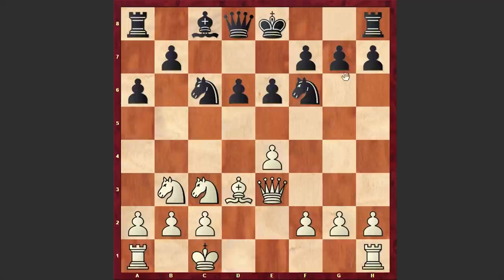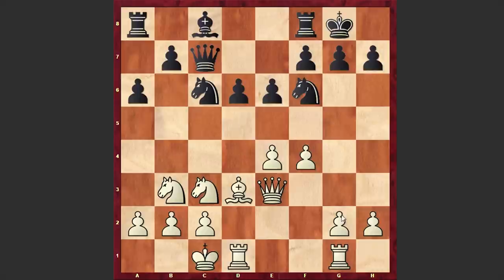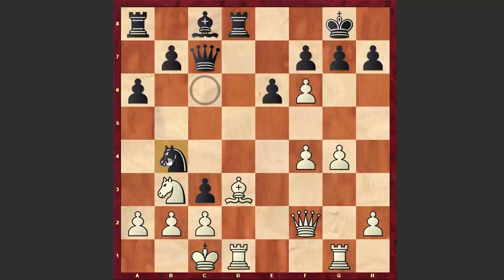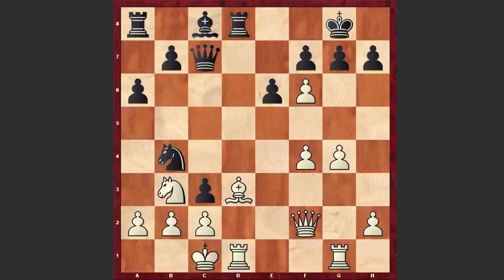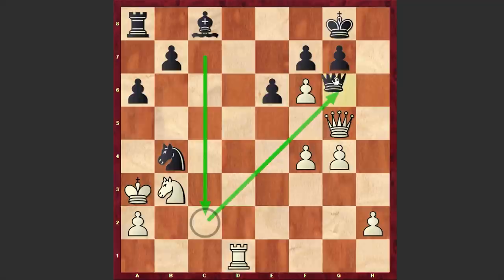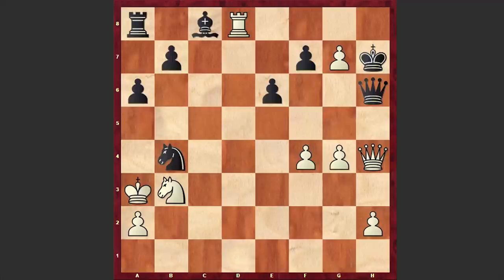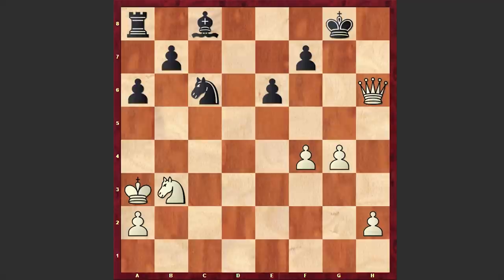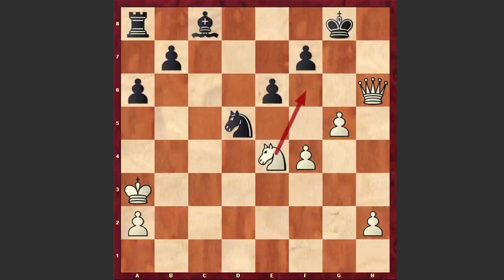Allowing Spassky To Attack Like This Is Simply Suicidal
10th World Chess Champion Boris Spassky plays another brilliant attacking game and without much efforts with a neat combination crushes German IM Guenter Capelan! In the end of the video as usual you can solve the daily puzzle!
Boris Spassky vs Guenter Capelan
Solingen m (1974), Solingen FRG, rd 7
Sicilian Defense: Kan. Polugaevsky Variation (B42)
1. e4 c5 2. Nf3 e6 3. d4 cxd4 4. Nxd4 a6 5. Bd3 Bc5 6. Nb3 Ba7
7. Nc3 Nc6 8. Qe2 d6 9. Be3 Bxe3 10. Qxe3 Nf6 11. O-O-O O-O
12. f4 Qc7 13. Rhg1 Rd8 14. g4 d5 15. e5 d4 16. Qf2 dxc3
17. exf6 Nb4 18. Bxh7+ Kxh7 19. Qh4+ Kg8 20. Qg5 Rxd1+
21. Rxd1 cxb2+ 22. Kxb2 Qxc2+ 23. Ka3 Qg6 24. Rd8+ Kh7
25. Qh4+ Qh6 26. fxg7 Kxg7 27. Rg8+ Kxg8 28. Qxh6 Nc6 29. Nc5
Ne7 30. Ne4 Nd5 31. g5
 1-0